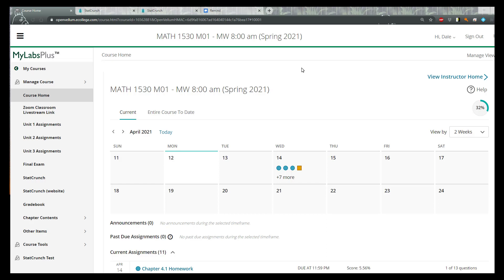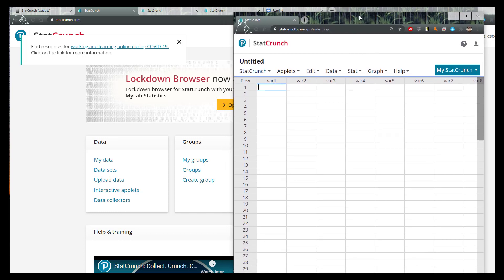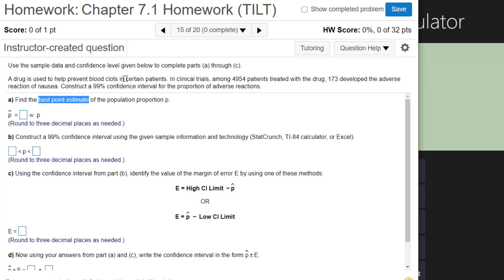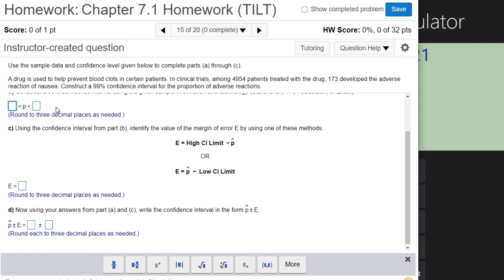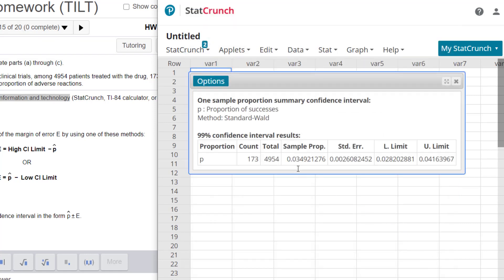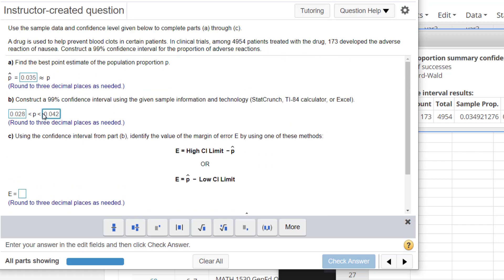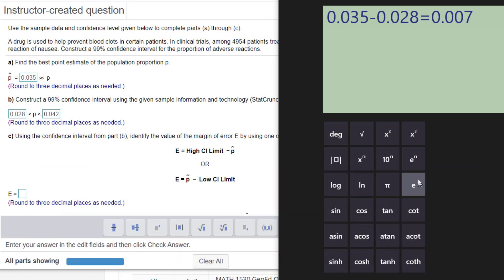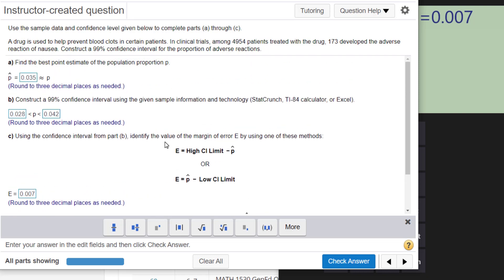Getting Margin of Error Using StatCrunch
In this example, we show how to find the Margin of Error for a problem using StatCrunch